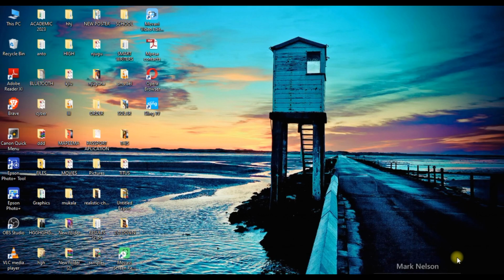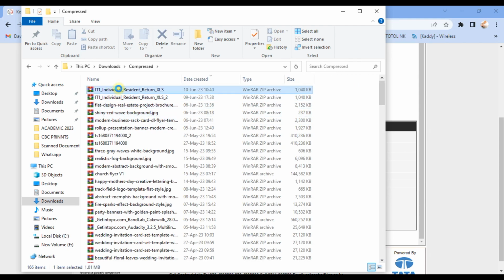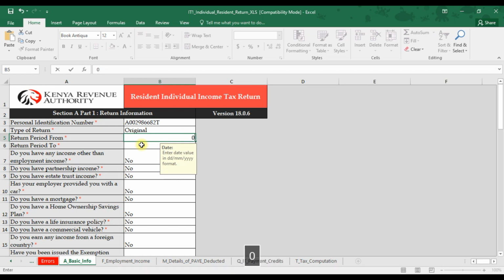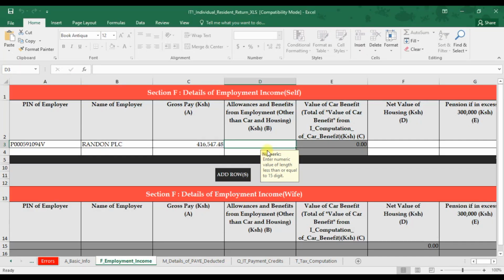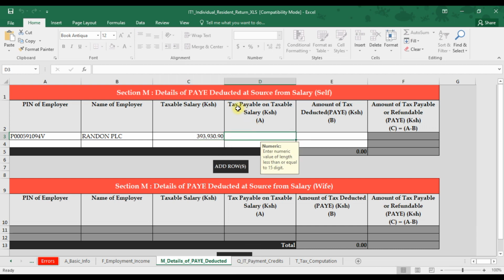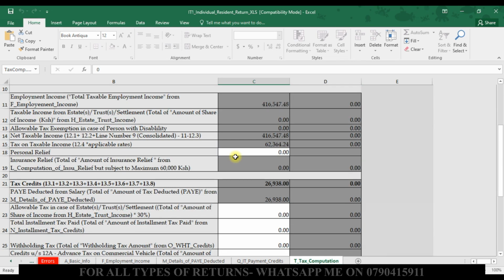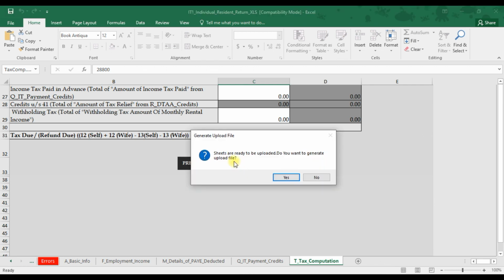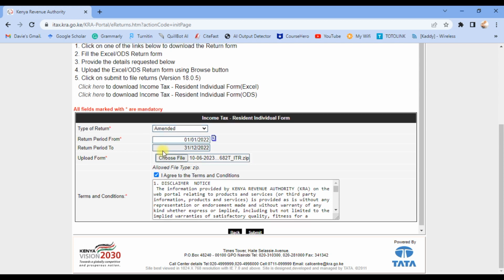How to File KRA Income Tax Return Using P9 Form I How to File KRA returns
Learn how to file your KRA income tax return using the P9 form in this detailed lesson.
Follow our step-by-step guidance to obtaining the form online and accurately filling out the essential information.
 We'll demystify the process and offer helpful hints to guarantee a smooth filing experience.

Watch this complete tutorial today to stay in compliance with KRA prerequisites and optimize your tax benefits!"

This video description seeks to sum up the video's content and lure viewers by highlighting the convenience of the process, the step-by-step instruction provided, and the benefits of adhering to KRA laws.